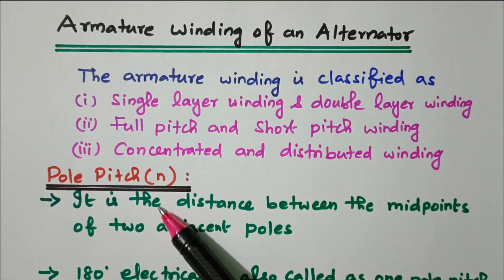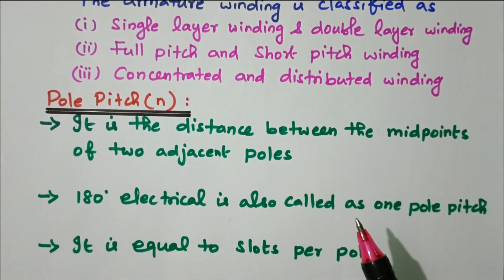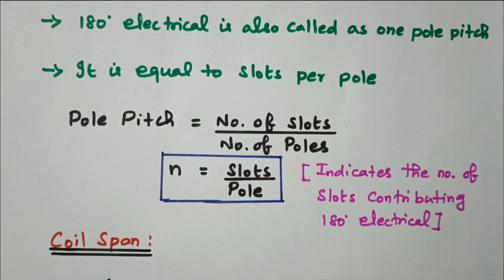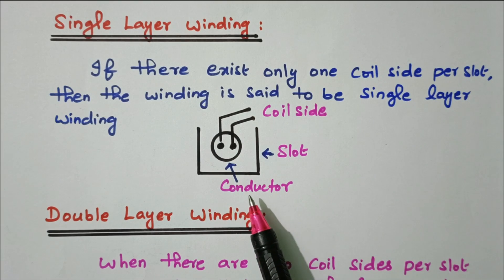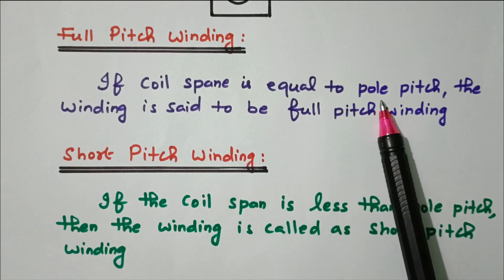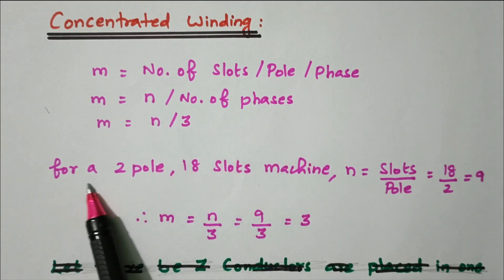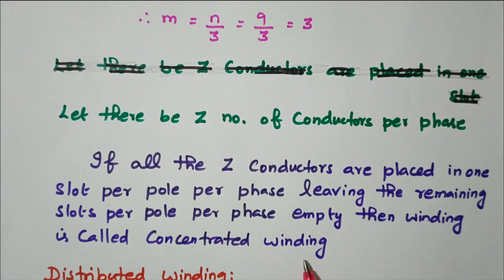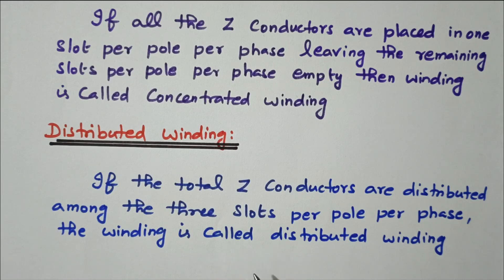05 Armature Winding of an Alternator